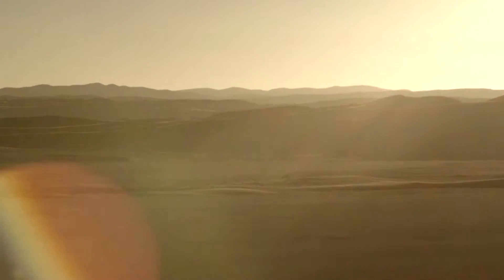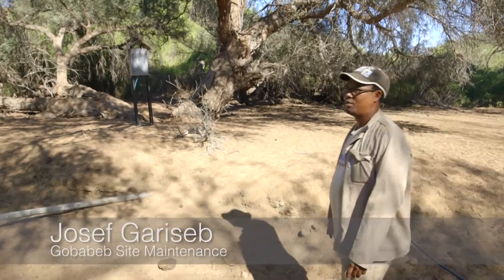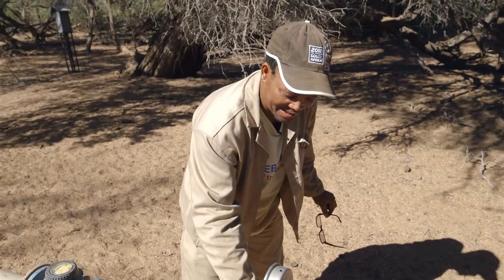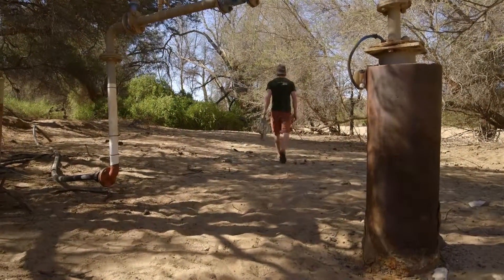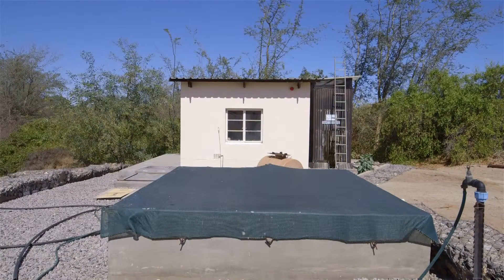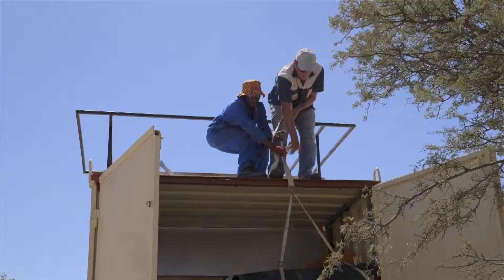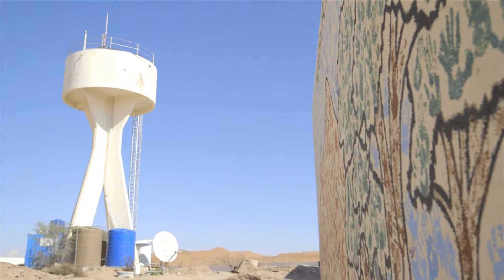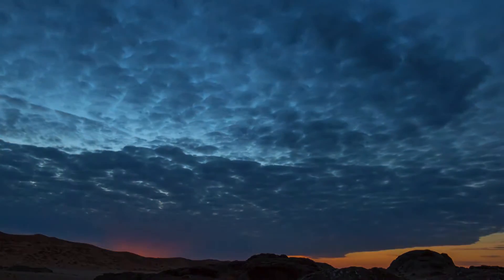Sustainable water systems in the Namib Desert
Gobabeb Research and Training Centre is situated in the Namib Desert, one of the driest places on Earth. Sustainable technologies are in place to supply the centre and its occupants with clean drinking water.